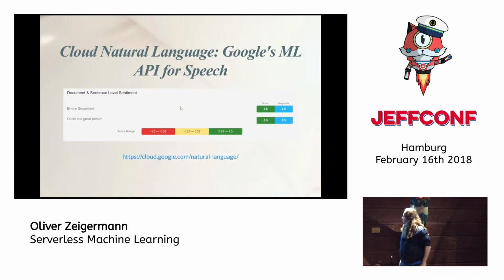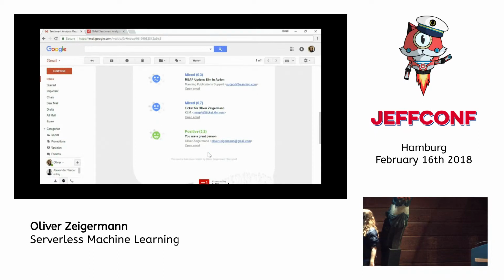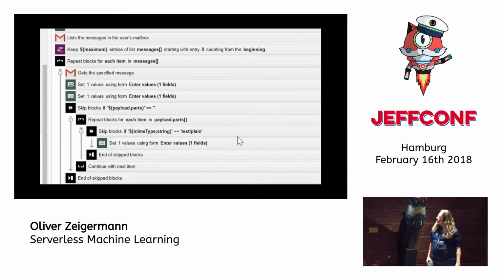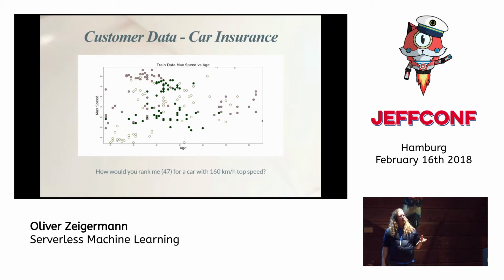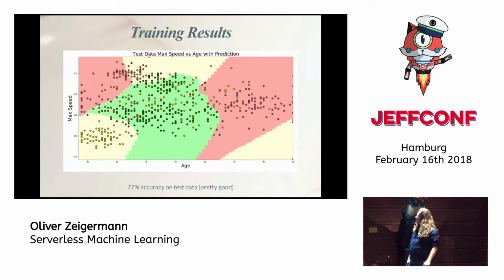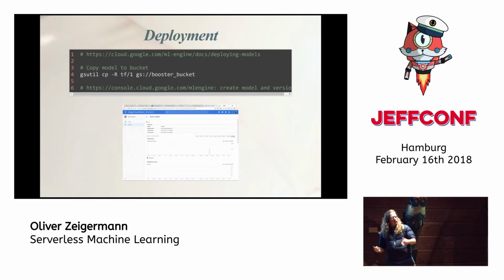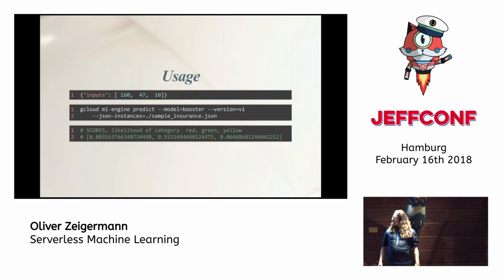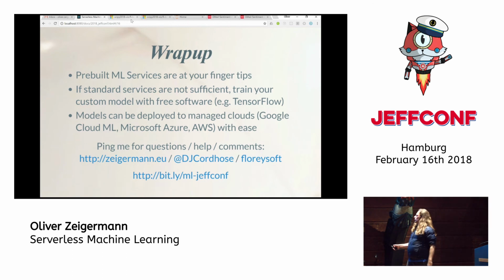Serverless Machine Learning - Oliver Zeigermann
In this talk Oliver will show how to use a sentiment analysis API to find out which of your emails should be answered first. He will also train and deploy a simple TensorFlow model that predicts the category of a new customer.